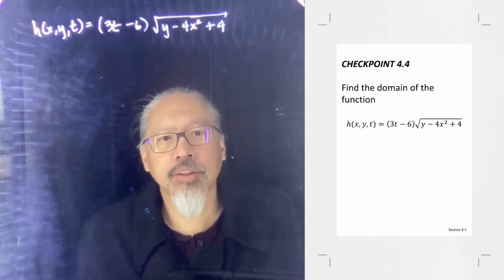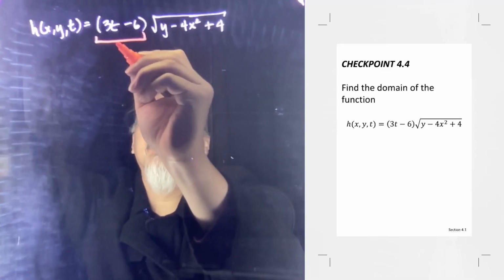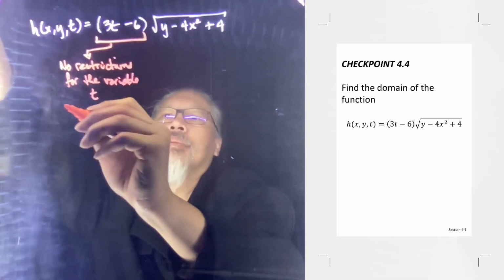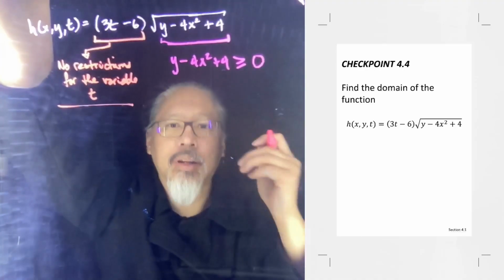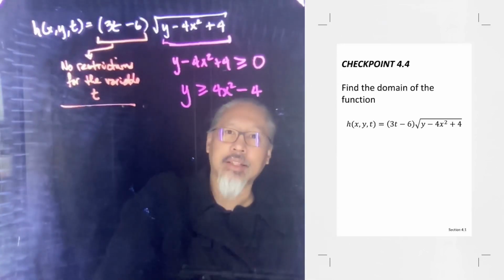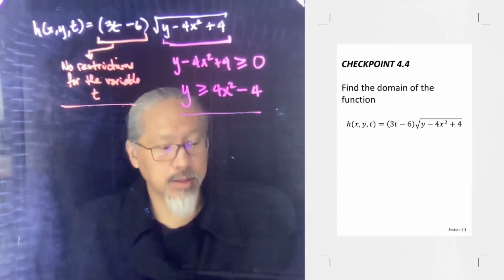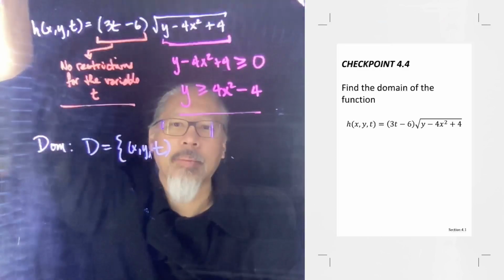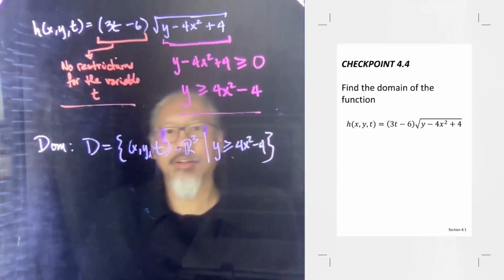m253 CP4 04